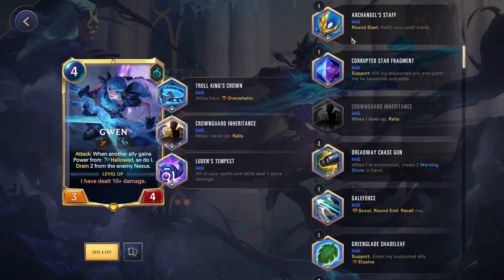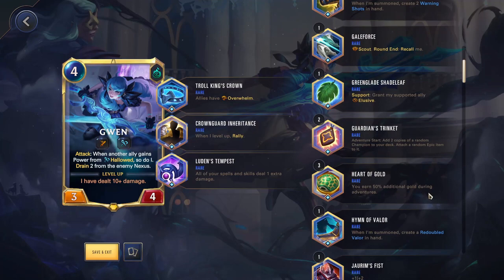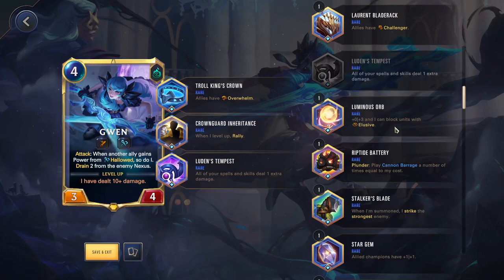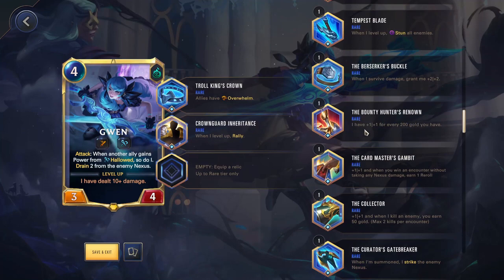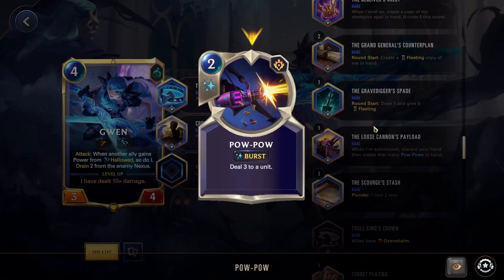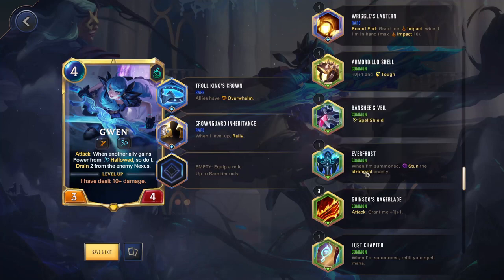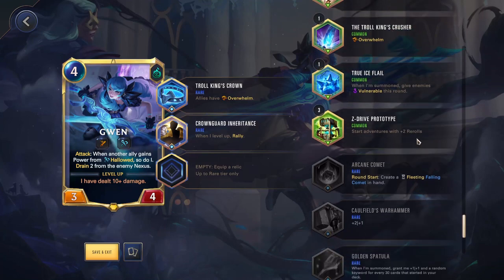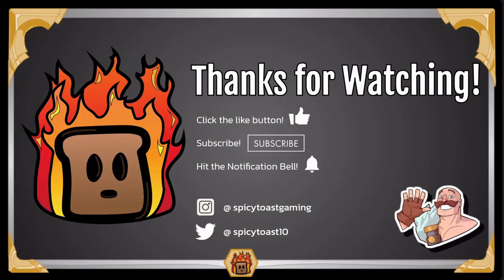Relics Overview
A video going over every relic in Path of Champions and discussing how good they are or aren't.